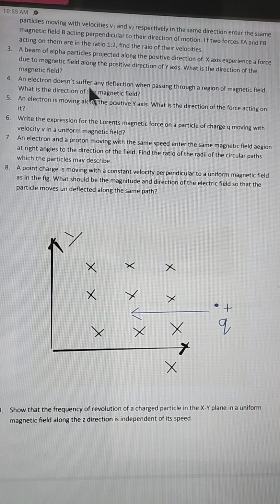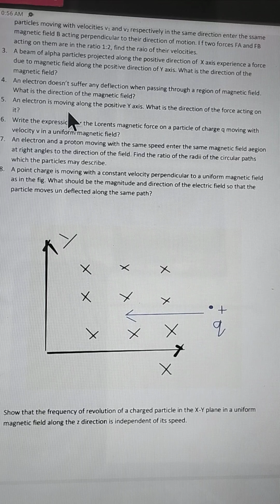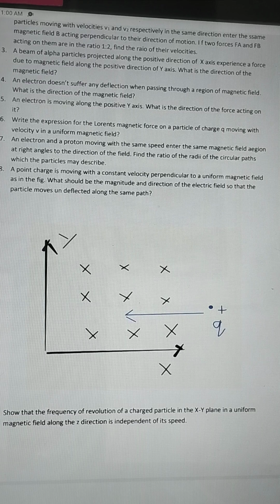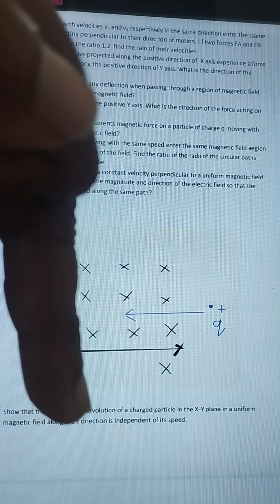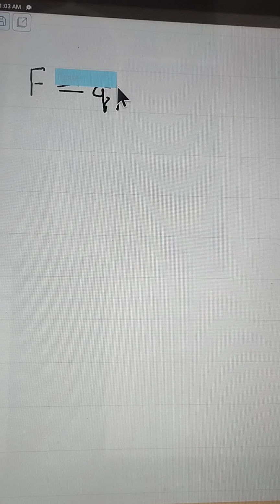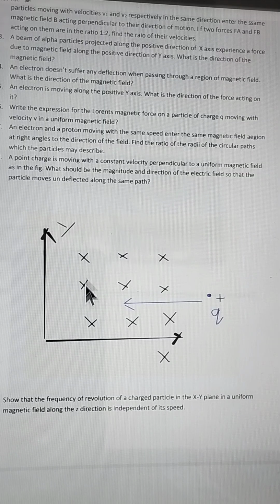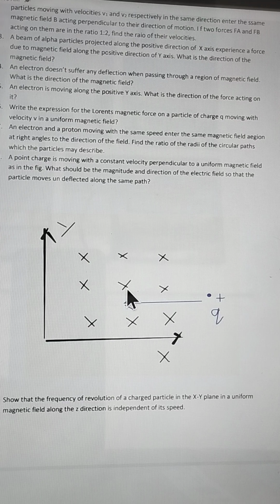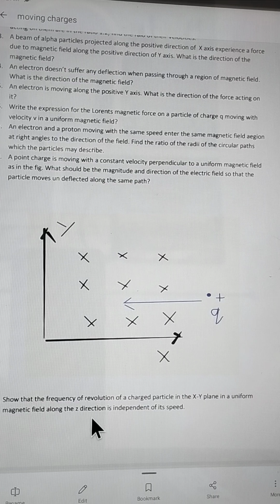3 July 2023